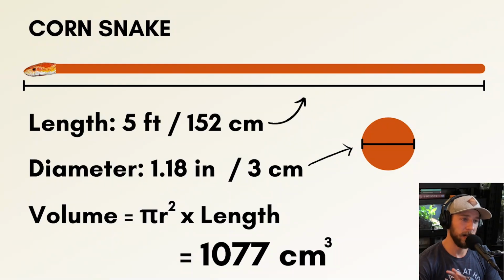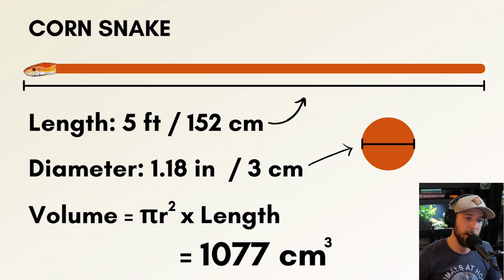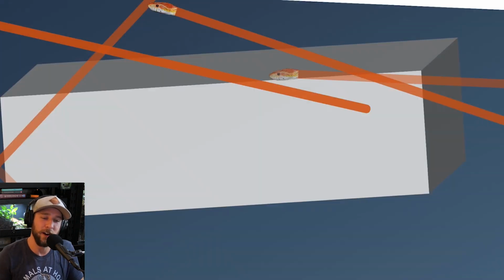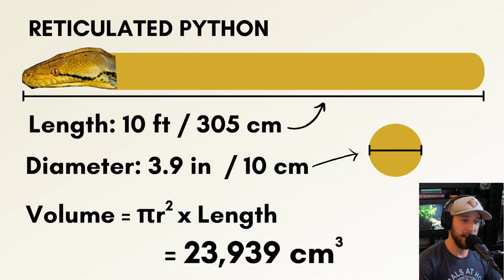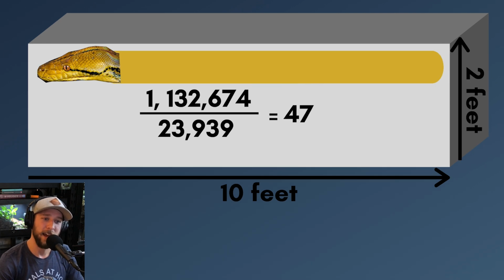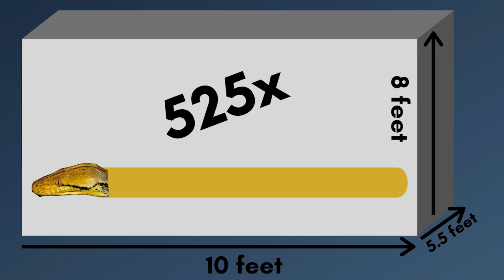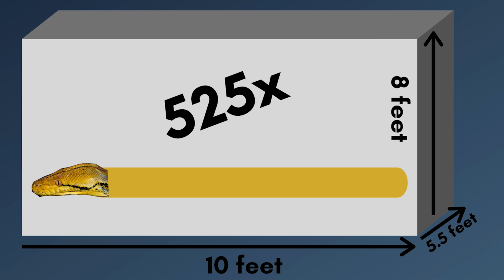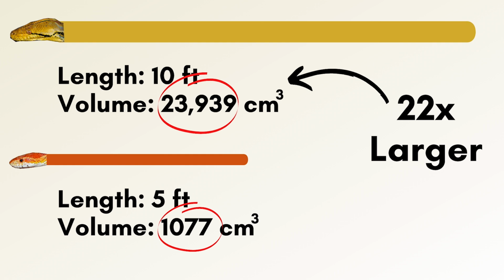How Much Space Does a Snake Need?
The optimal enclosure for your snake is determined by its species, size, and activity level. In this video, I discuss what to consider when choosing the correct enclosure size for your snake.

The original video: Why do Keepers Think Reticulated Pythons don’t need space?